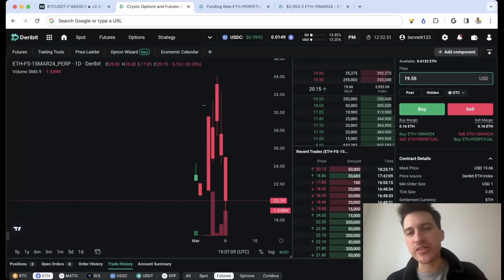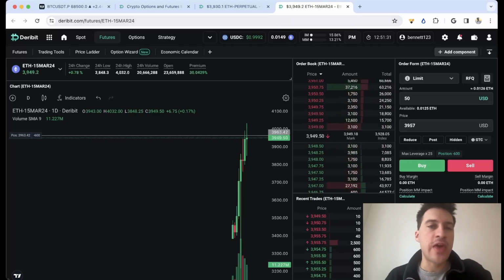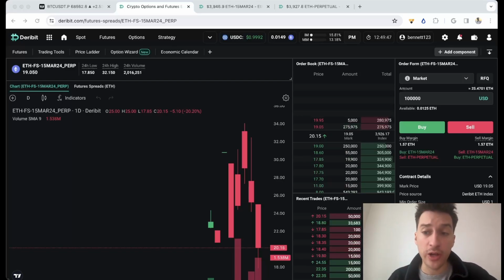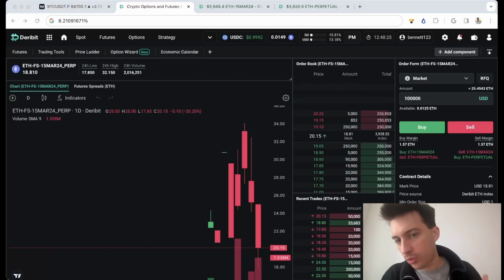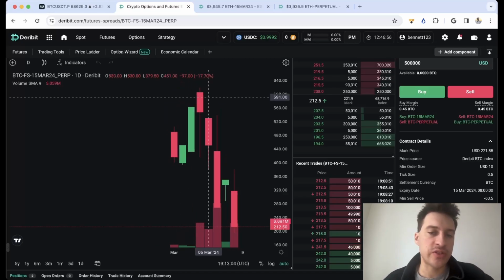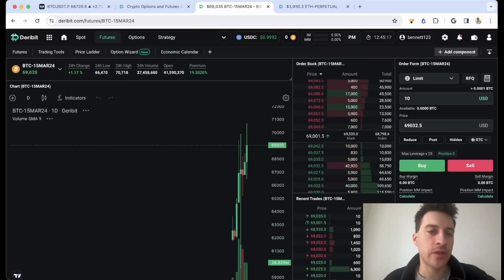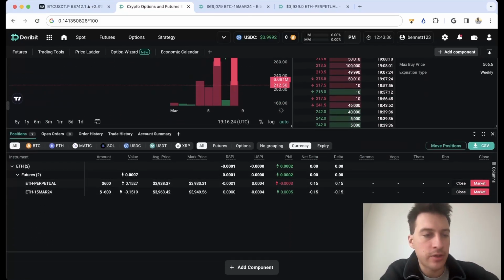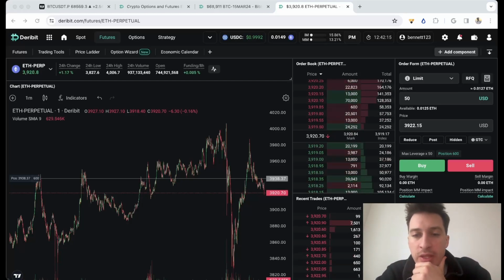Deribit Passive Income (Easily increase your BTC/ETH)!